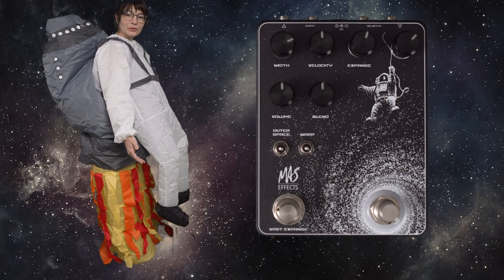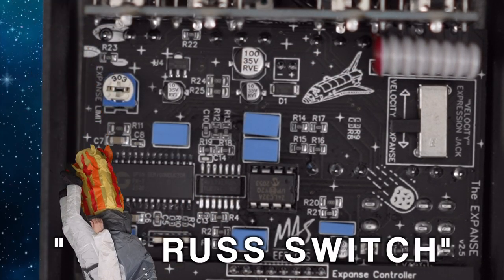Going where no harpist has gone before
Today we're exploring The Expanse, a new harmonic tremolo & reverb pedal from MAS Effects. MAS Effects designed The Expanse to be used both in space and on Earth, and I decided to take my harp where no harpist has gone before.

Thank you, MAS Effects, for sending me The Expanse!

TIMESTAMPS:
00:00 - 01:41 - Intro & Overview
01:42 - 02:28 - The Russ Switch™️
02:29 - 03:53 - The Expanse w/ Expression
03:54 - 04:32 - Lightspeed!!
04:33 - 05:29 - the end

The expression pedal I used is from the wonderful Bookmark Pedals!

Curious about how I use effects pedals with my harp?